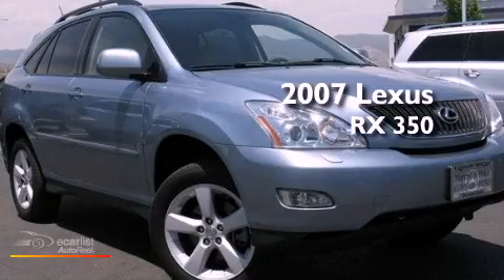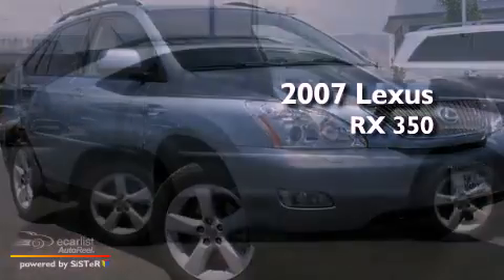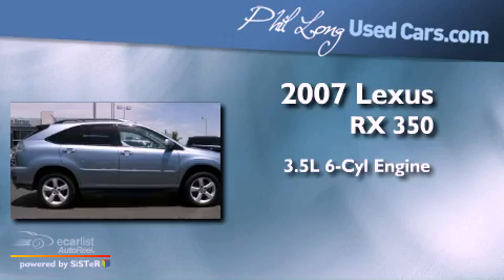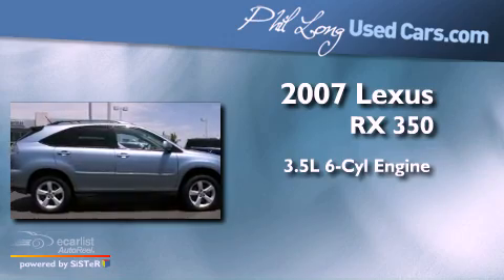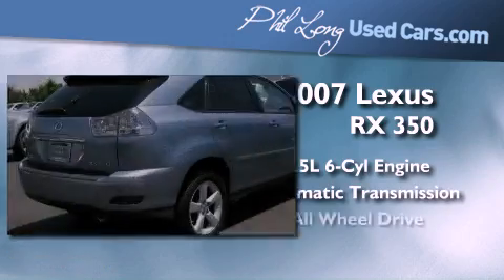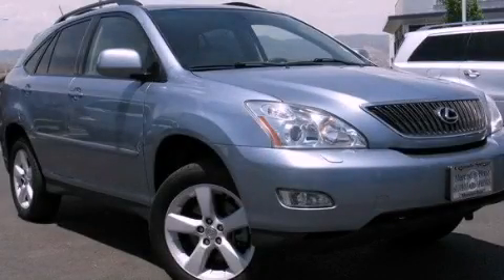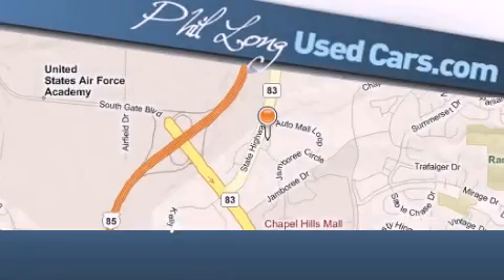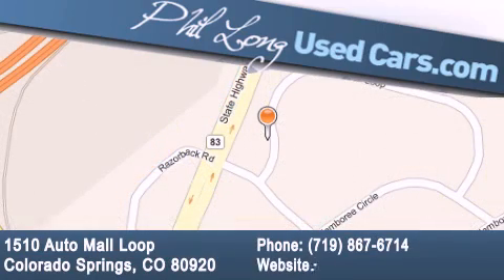2007 Lexus RX 350 Denver CO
Year : 2007
 Make : Lexus
 Model : RX 350
 Engine : 3.5L DOHC SMPI 24-valve V6 engine
 Trans . : Automatic
 Exterior : Blue
 Miles : 71,872
 Interior : Gray

 Used 2007 Lexus RX 350 Colorado Springs CO